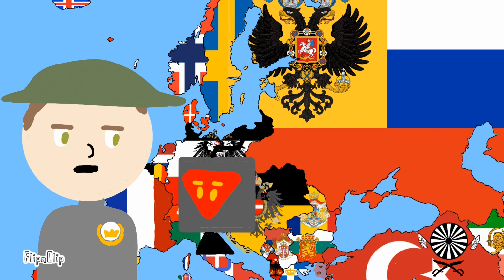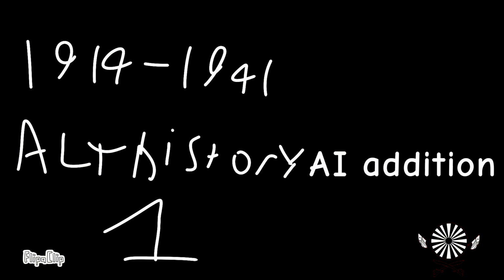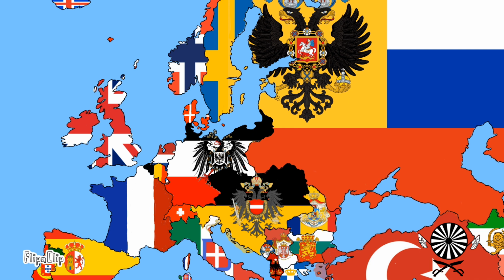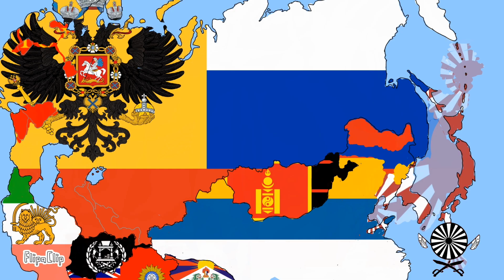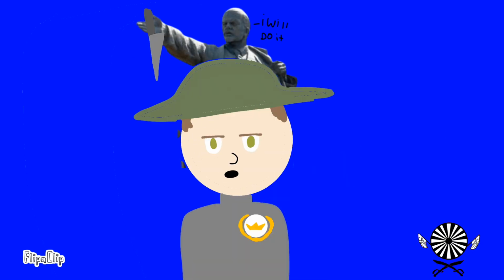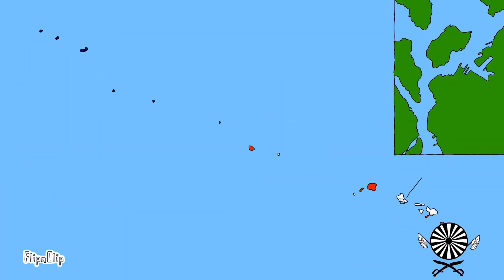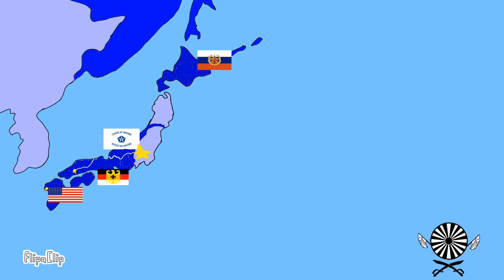Ai created a alternative timeline from 1914-1941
watermelon